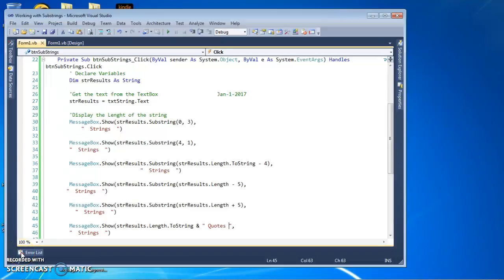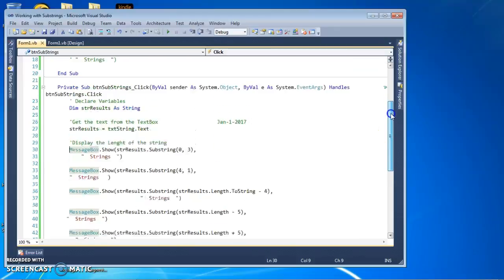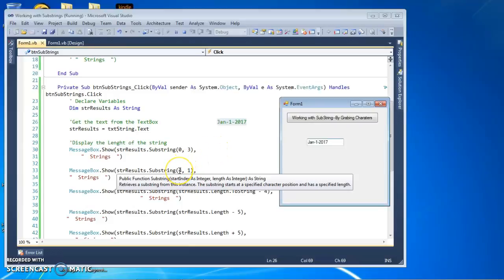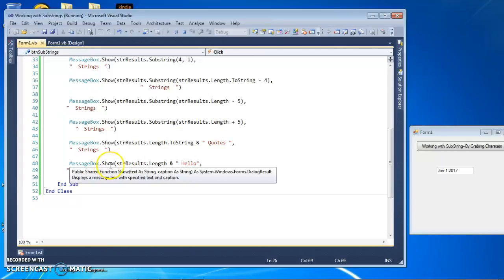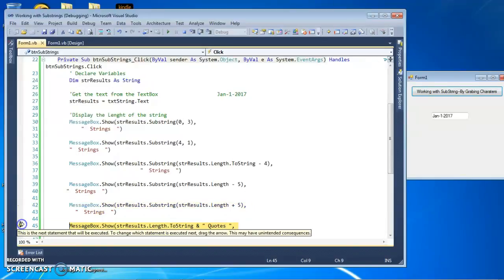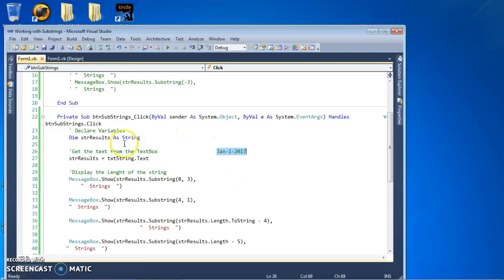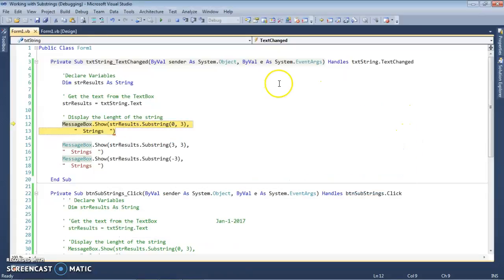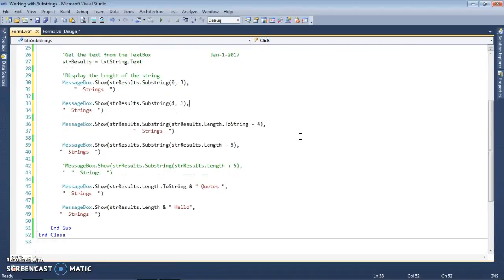VB Video 10 Working with SubStrings